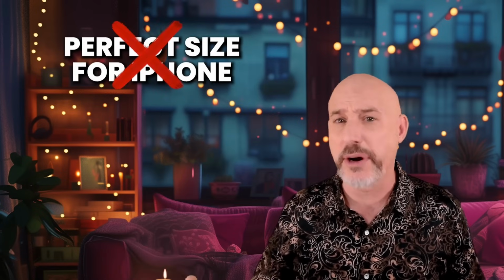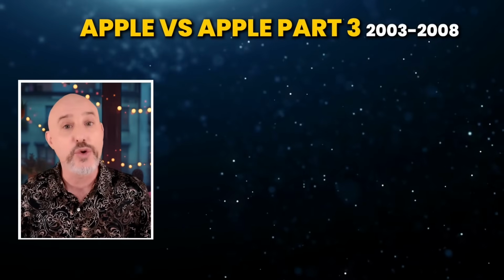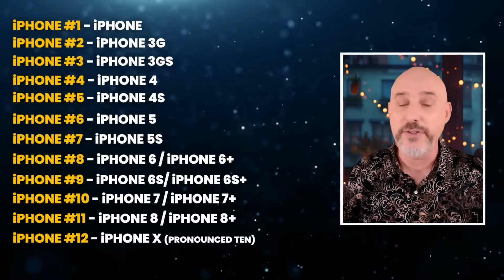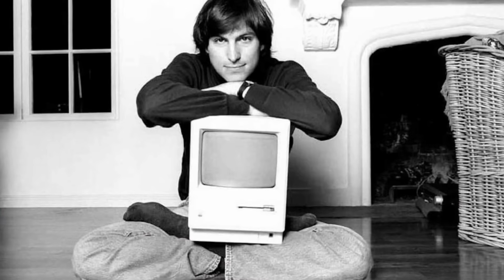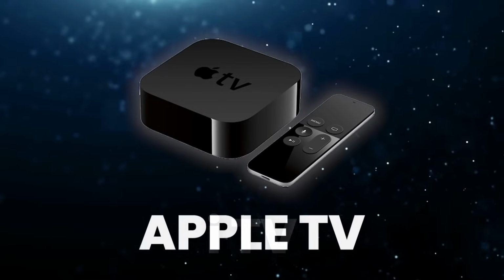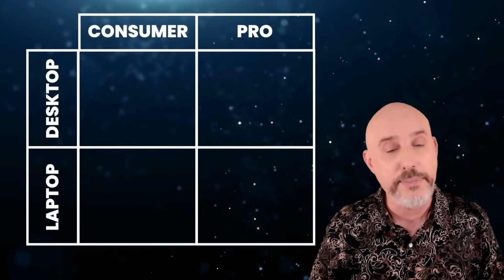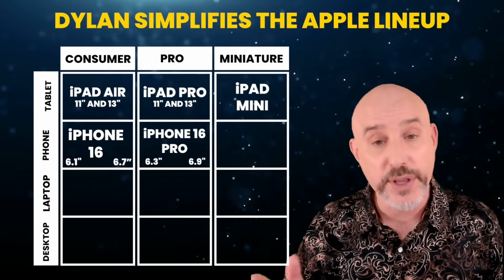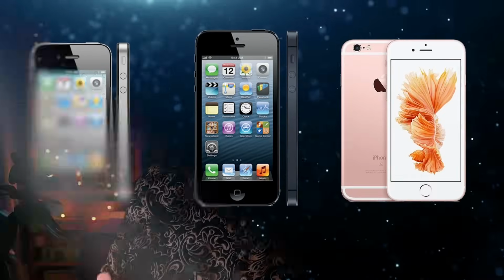The iMess: Apple’s Worst Naming Decisions EXPOSED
🤯 A MacWhisperer Rant | Apple’s Naming Chaos EXPOSED: iPhone, iPad & macOS Madness

Ever feel like Apple’s product names were designed by a committee of caffeinated squirrels? You’re not alone. In this unfiltered MacWhisperer rant, Dylan Stewart dives into the iMess that is Apple’s naming strategy—from the great “i” purge to the SE/Q/X/R/Max/Pro/Mini confusion nobody asked for.

Ever stared at your iPhone 15 mini SE Plus Max Pro Super Ultra and thought, “Wait… what did I just buy?” You’re not alone. From iPads that are Air but somehow weigh more, to iPhones that skip numbers like they’re playing hopscotch, Apple’s naming strategy has gone completely off the rails.

In this brutally honest (but lovingly delivered) MacWhisperer rant, Dylan Stewart takes you on a journey through the twisted timeline of Apple’s product names—starting with a lawsuit from The Beatles, veering through the glory days of the little “i,” and ending in Tim Cook’s crusade to obliterate that poor vowel from existence.

😱 Think this is just a nerdy gripe fest? Think again. Dylan’s got solutions, not just sass—and he channels Steve Jobs himself to offer a beautifully simple framework that could save Apple from drowning in a sea of its own suffixes.

⏱ Timestamps
00:00 - 🔍 Intro – Tim Cook’s Singular Quest to Kill the “i”
01:07 - 🍏 Steve Jobs vs. The Beatles – The Trademark Battle That Lasted 30 Years
04:14 - 📟 The Rise of “i” – How Steve Nailed Product Naming
04:55 - iPhone Name Mayhem – From 3GS to XR to “E” (Why tho?)
08:19 - 📲 iPad Naming Nightmare – Air, Pro, Mini… and “The New iPad”?
09:44 - ❌ Tim Cook’s New Naming Strategy – Say Goodbye to “i”
13:36 - 💾 macOS Naming Mess – From Big Cats to Bigger Confusion
15:15 - 🛠️ Solutions Time – Dylan’s Plan to Fix Apple’s Naming Crisis
16:07 - 🔲 The 4-Box Fix – Inspired by Steve Jobs’ Whiteboard Moment
20:40 - 💤 Stop the Yearly Chaos – Why Apple Needs to Slow Its Roll
22:46 - 📢 Final Thoughts – Dear Tim: Let the “i” Live Again
24:00 - 🎬 Wrap-Up – Leave Safari Alone & Subscribe for More Rants

                                                  ❤️ Love the channel?
                  Join as a recurring member for exclusive content 🎬 !

🚀 WANT MORE MacWhisperer IN YOUR LIFE?
Join the movement where Apple finally makes sense.